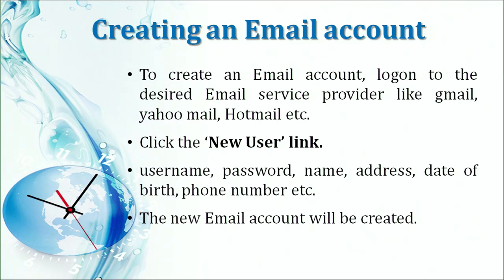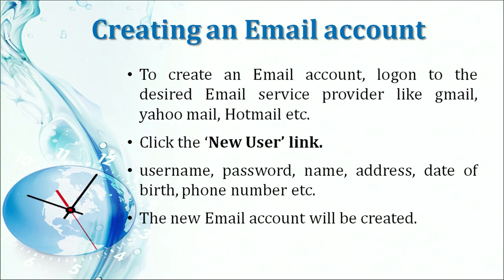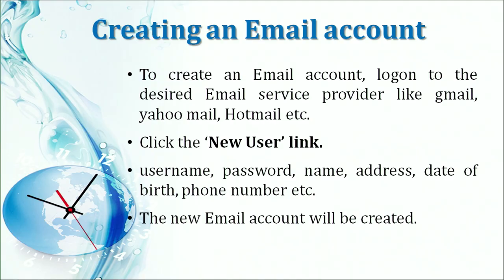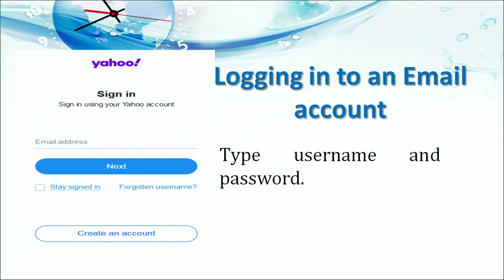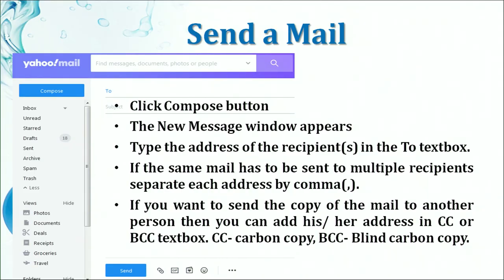Lesson - 07 : Emailing